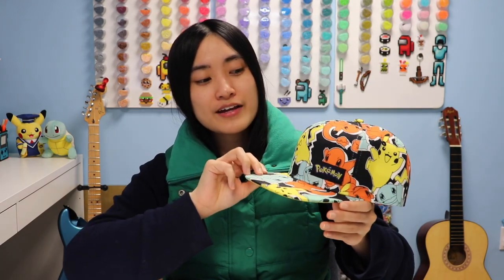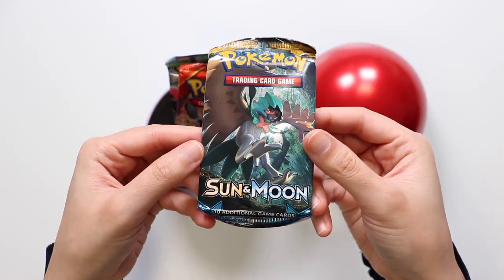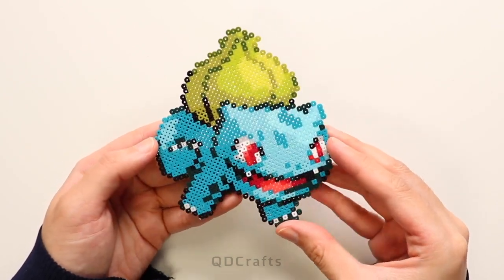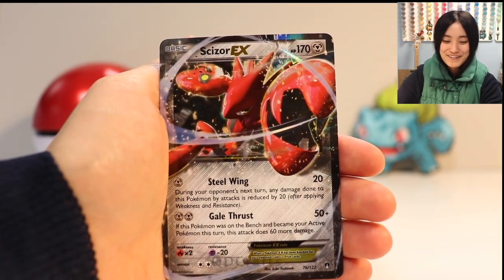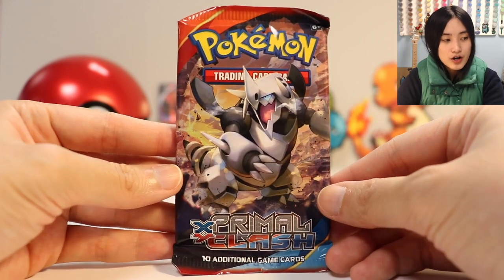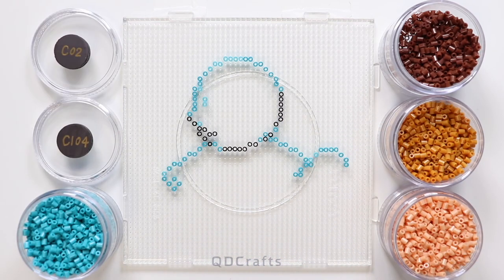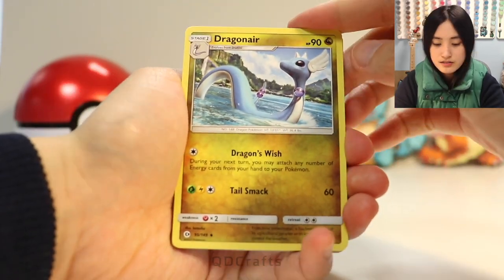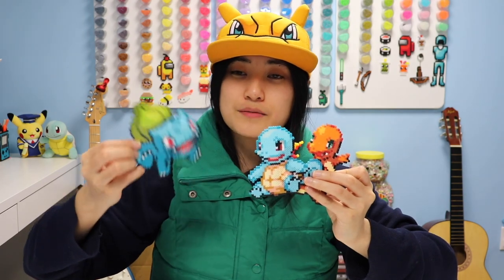DIY Kanto Pokémon Starters Mini Perler Bead Sprites and Booster Packs Opening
Happy 25th Anniversary to Pokémon!!! I remember when we celebrated their 10th anniversary and now I don't even know the newest generation of Pokémon TwT I missed making Pokémon bead sprites and after getting a TCG tin for Christmas, I was motivated to make some detailed Kanto starters (Bulbasaur, Charmander & Squirtle) mini bead sprites! They are all made with 2.6mm Artkal C-series mini beads and entirely took a few hours to make. Team Squirtle ftw!!!

0:00 Hey Trainers!
1:40 Let's Go Bulbasaur!
5:06 XY Breakpoint Booster Pack
7:30 Charmander, Come On Out!
9:27 XY Primal Clash Booster Pack
11:19 Squirtle, I Choose You!
13:13 Sun & Moon Booster Pack
15:50 Return!

PS The projects that I designed are not for commercial use and please don't redistribute my templates. I'd really appreciate you sharing the original video ^_^ If you want to recreate or modify one of my projects and post it, please tag me @QDCrafts so I can see it and give it a like! Remember to always BE CREATIVE! :D

Find Me on Crafty Amino and Pixel Amino!  QDCrafts